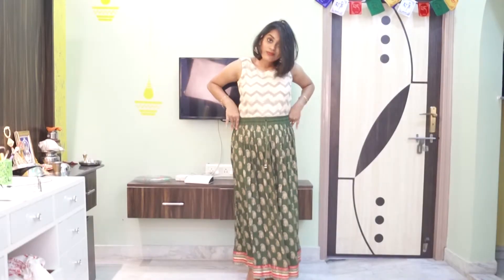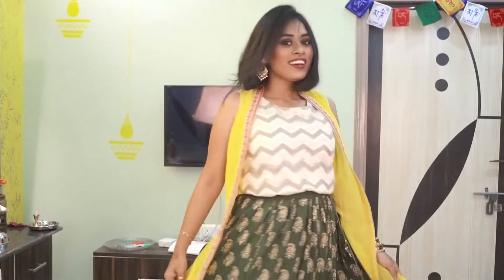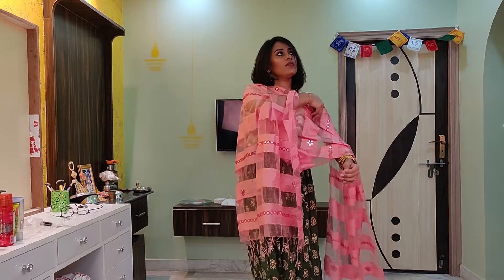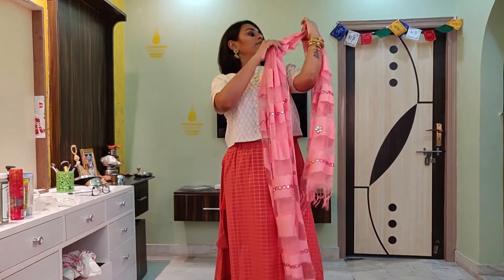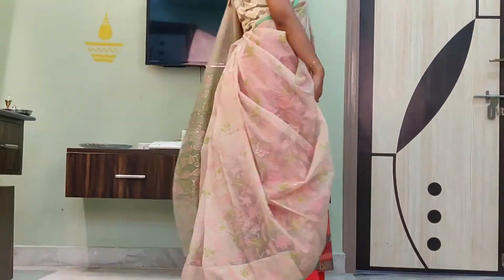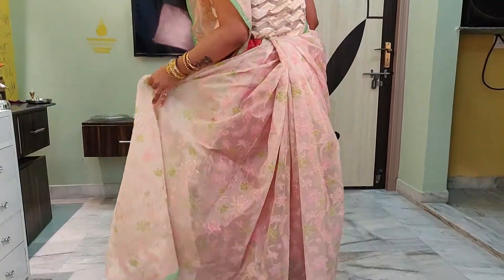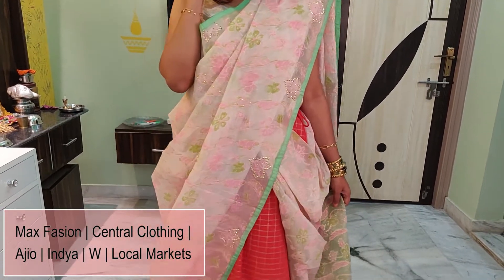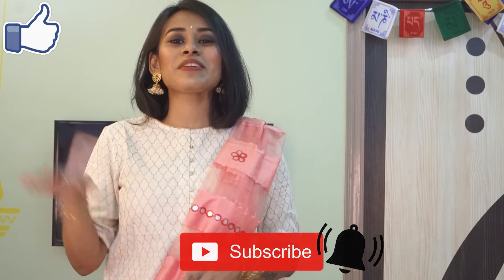How To Wear Ethnic Skirts as Lahenga in 5 Different Ways | Glamwand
how to style maxi skirt plus size
how to style skirt with kurti
how to style with skirt
different ways to wear saree
how to look slim in saree
how to wear ethnic skirts